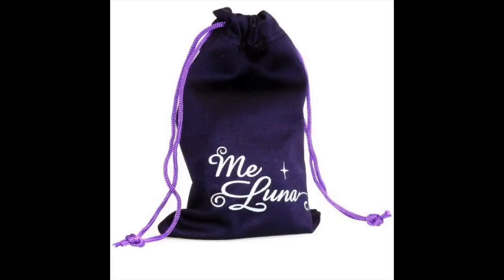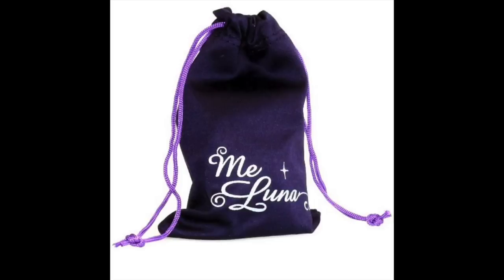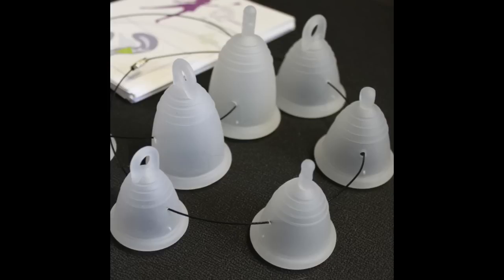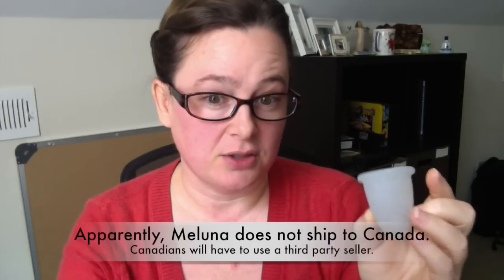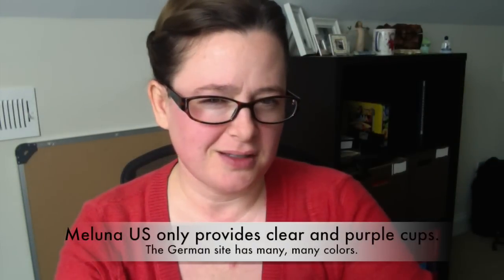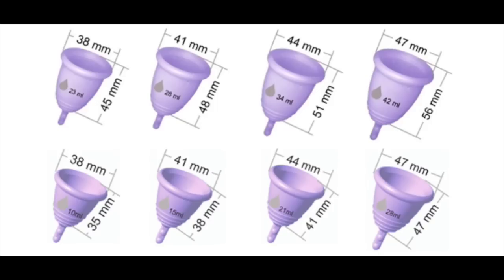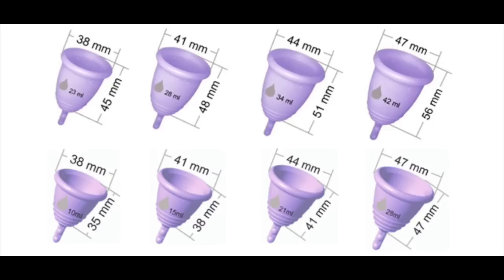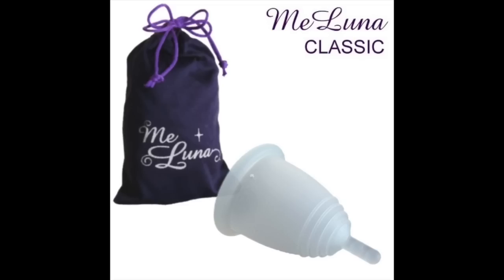Product Review - MeLuna Menstrual Cups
This video is a review of the MeLuna brand of menstrual cups.  I hope you find it helpful in making a decision about which cup brand to try.  I highly recommend MeLuna, and my own MeLuna is one of my favorite cups.  In this review, I explain all the options MeLuna offers, pricing, and availability as well as my own opinions about the product.

Cup Love B/S/T is a discreet, closed group on Facebook for buying, selling, or trading menstrual cups.  Request membership if you are interested.